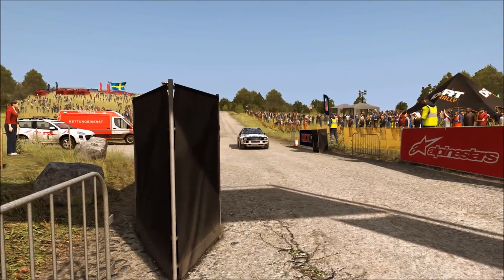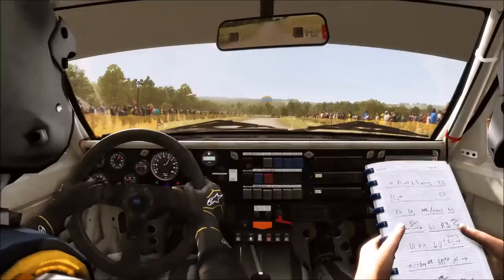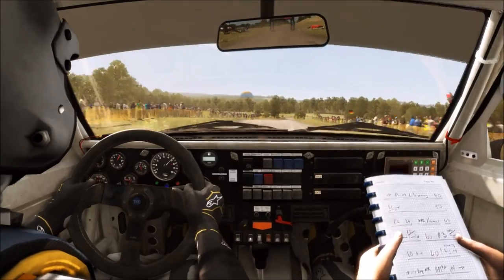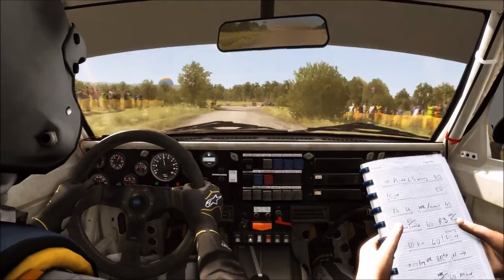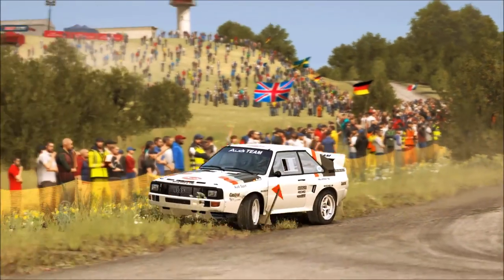DIRT RALLY | GERMANY | AUDI SPORTS QUATTRO | FLUGZEUGRING1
HERE I DRIVE A AUDI SPORTS QUATTRO RALLY ON THE STAGE FLUGZEUG RING